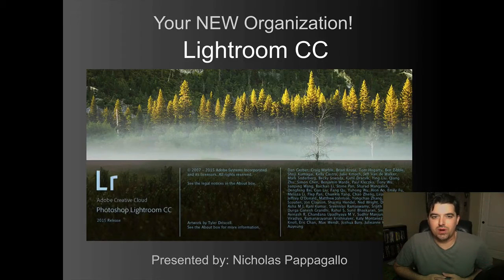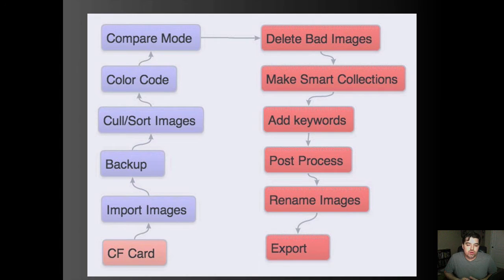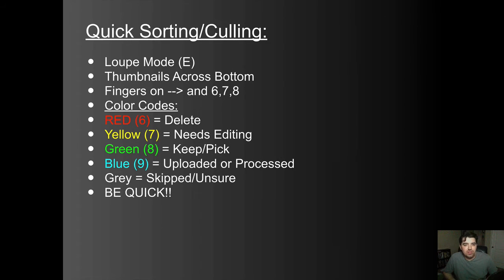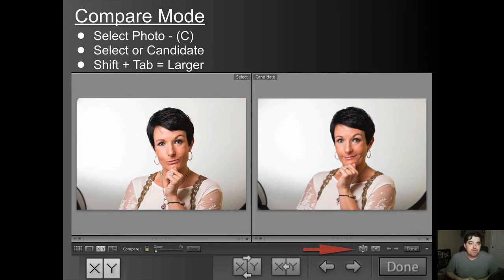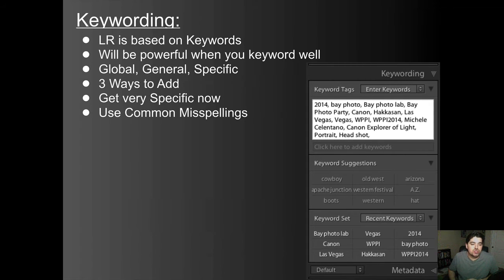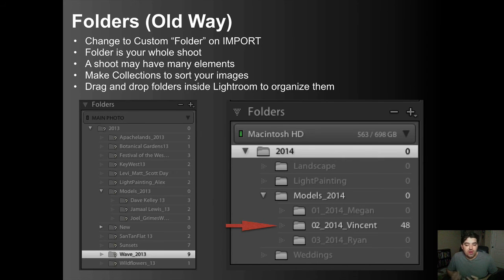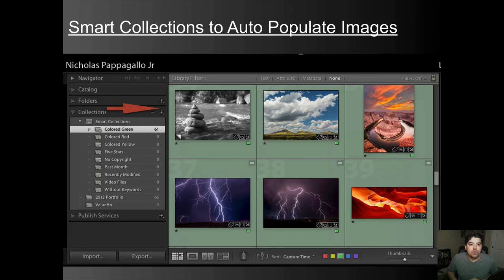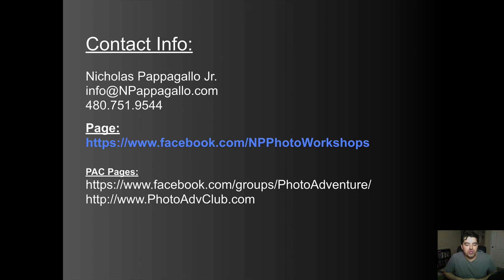Lightroom CC & 6 Organization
Nicholas Pappagallo teaches Lightroom Organization skills.  Is your Lightroom Catalog a mess? time to clean it up and build better habits!  Nicholas will discuss better options  from importing t5o exporting and how to clean up your files, and catalog.  This class applies to Adobe Lightroom 4, 5, 6 & CC